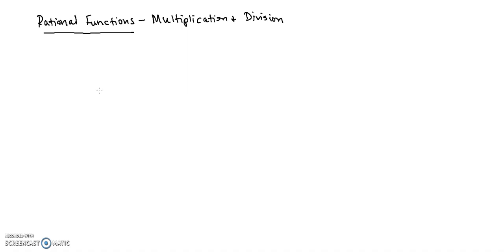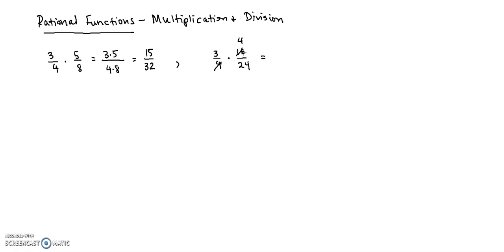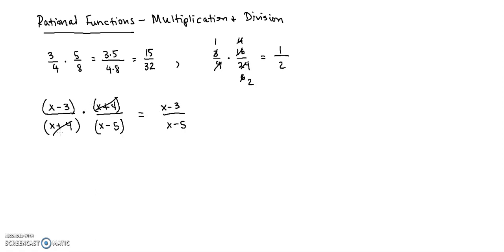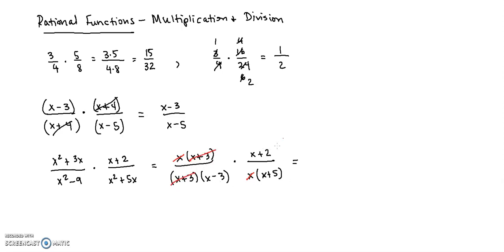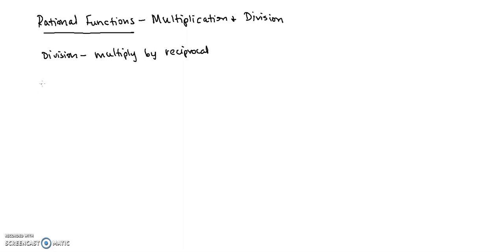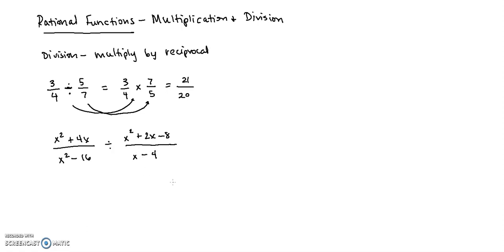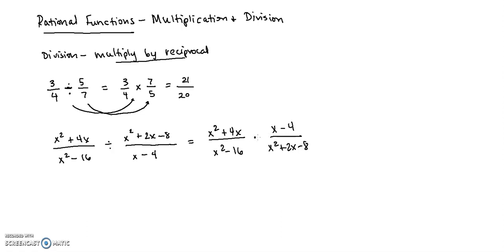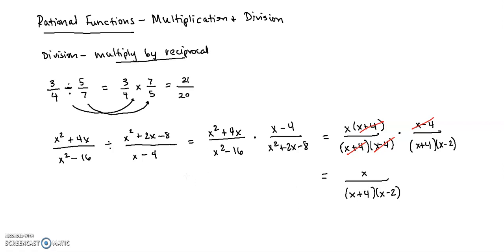RF multiply divide